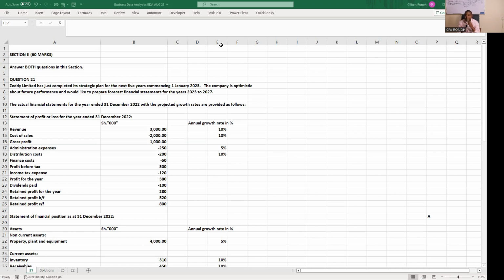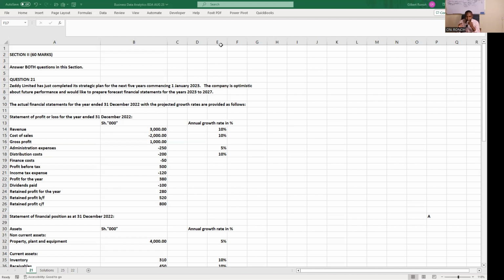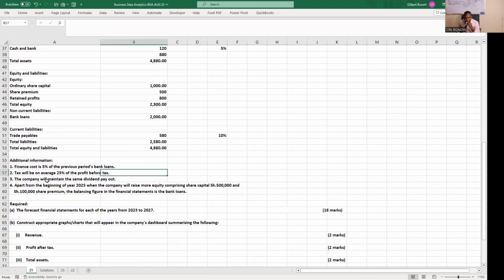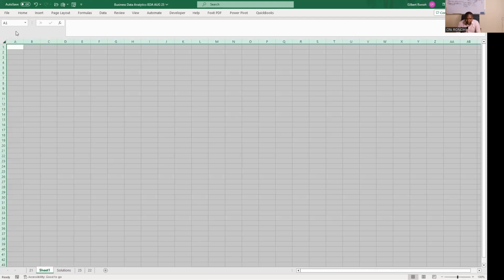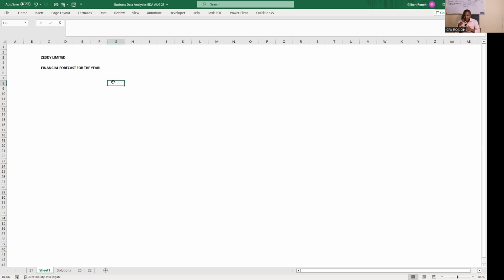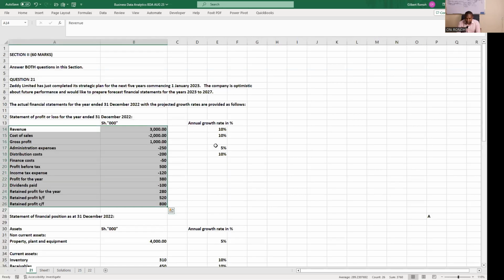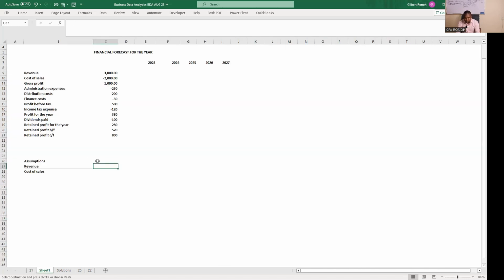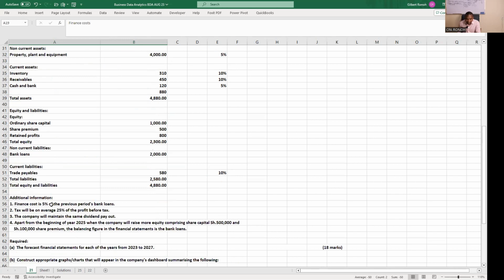CPA BUSINESS DATA ANALYTIC ( PRACTICAL PAPER) LAST SITTING AUG 23 QUIZ 21 PART 1🔥🔥🔥🔥🔥💯